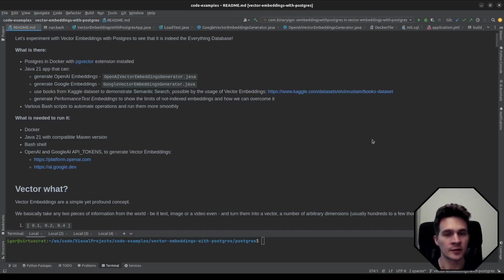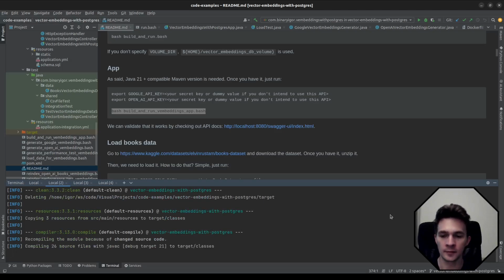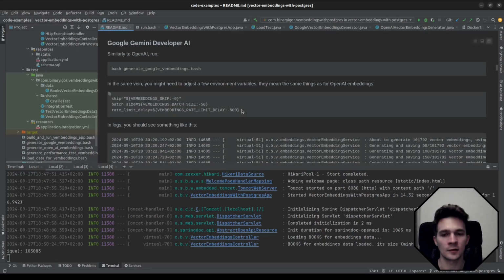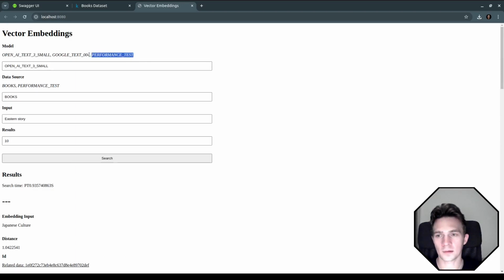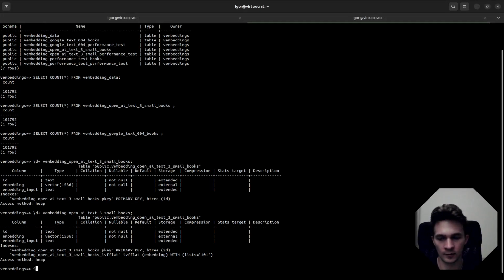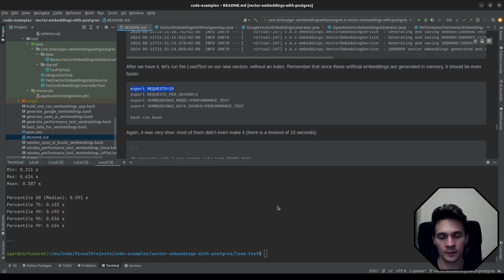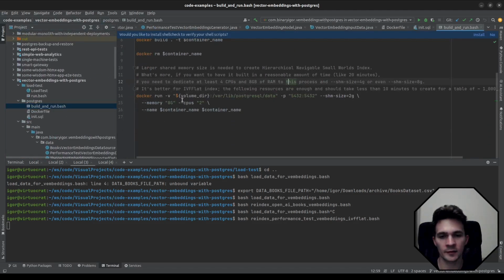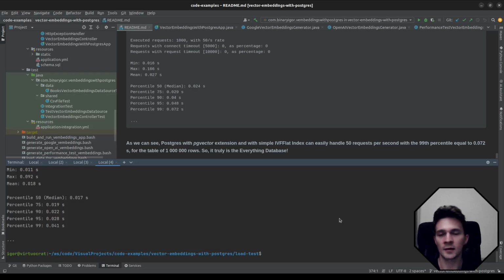Vector Embeddings + Postgres: the Everything Database?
Vector Embeddings have been gaining popularity and for good reason - there are many interesting use cases like Retrieval Augmented Generation (RAG), Semantic Search and Visual Search.

As interest grows, so do the questions: How and where should we store these vectors? How can we do this simply and efficiently?

Many new databases have emerged to solve this problem, but what if the tried-and-true Postgres can handle it just as well?

In this video, we are about to generate 100 000 and then 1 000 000 Vector Embeddings using the OpenAI API, Google Gemini API as well as some synthetic performance embeddings. Then, we will find out whether Postgres with pgvector extension can indeed be called the Everything Database!